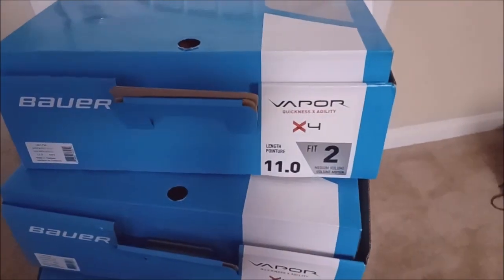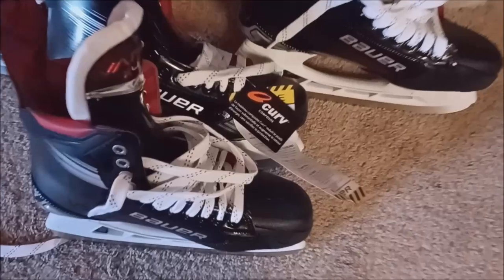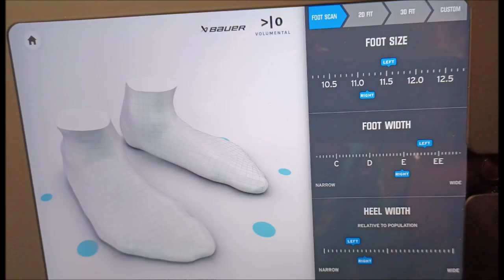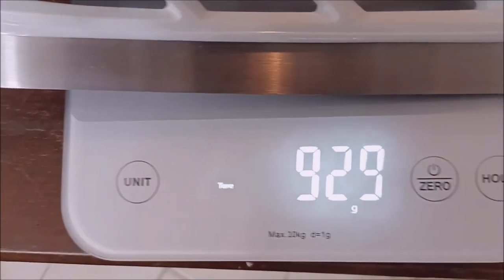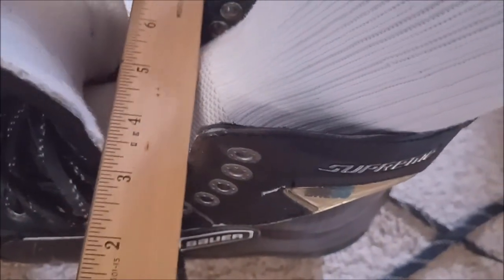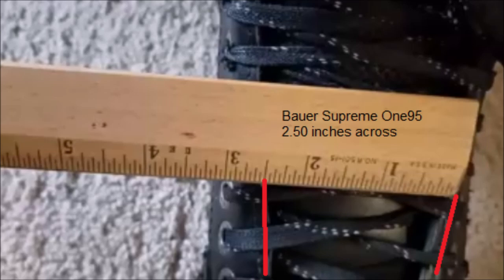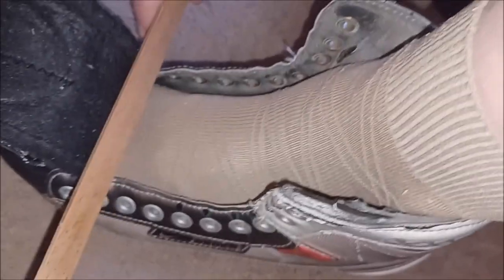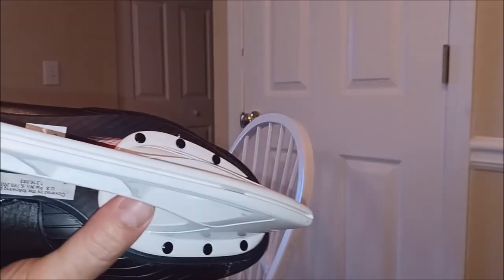Bauer Vapor X4 skate fitting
This video is about trying on the Bauer Vapor X4, and comparing the fit to other Bauer models, Bauer Supreme 8000, Bauer Vapor XXV and Bauer Supreme One95.